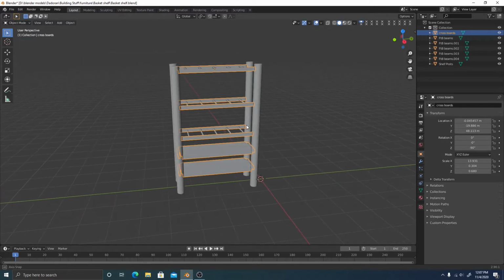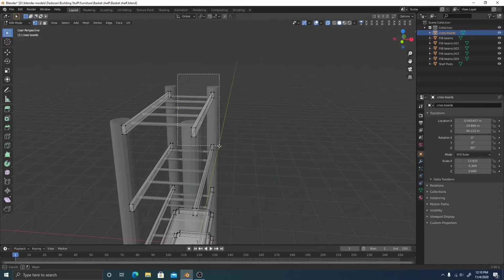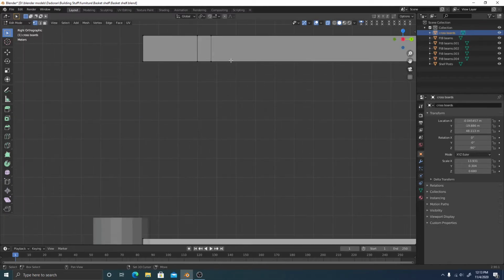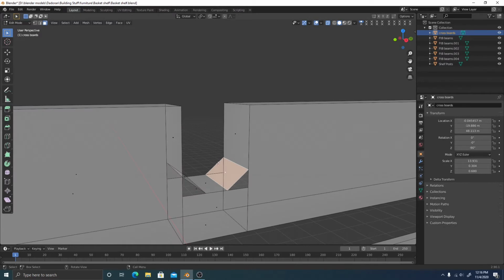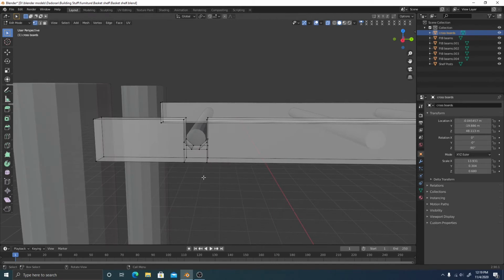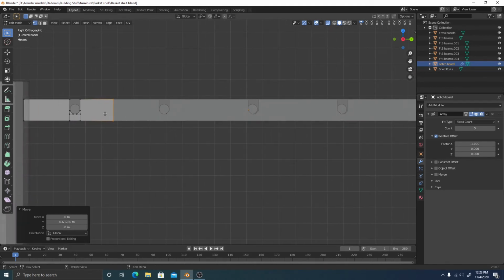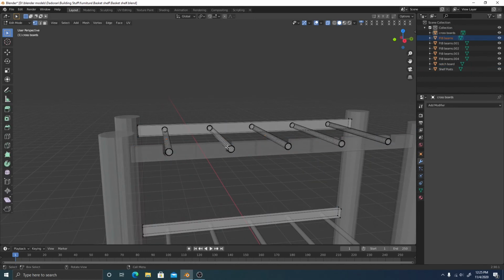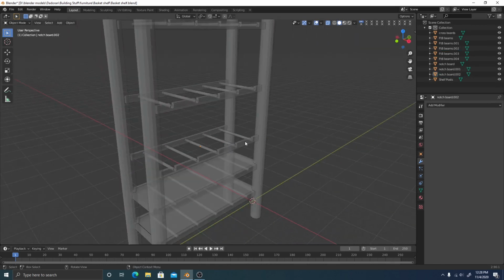Game asset creation: 3d modeling start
Here's where anyone can start with asset creation, the basics that can be built on later.
Our links to follow us on